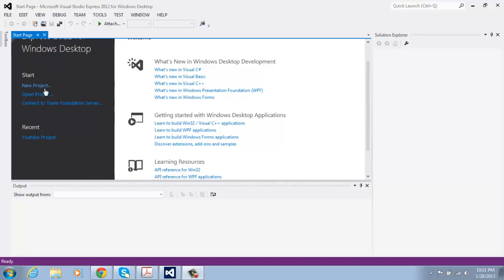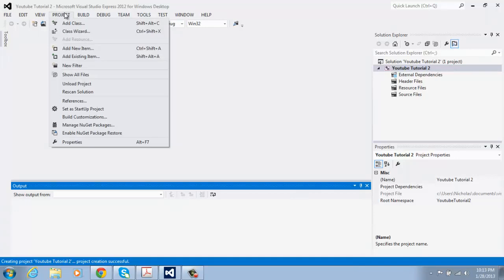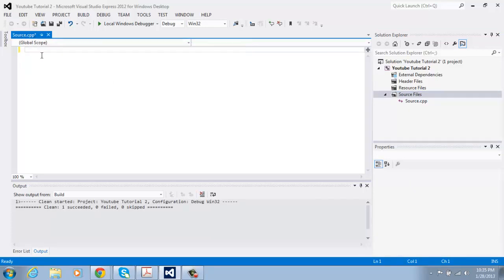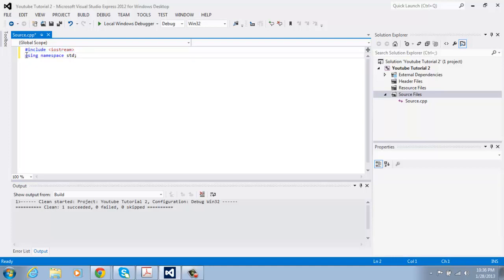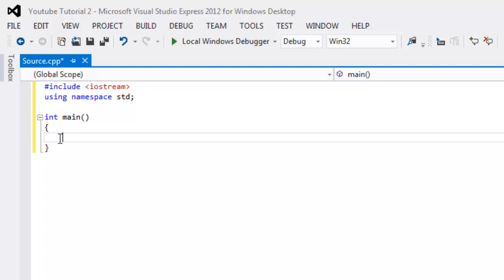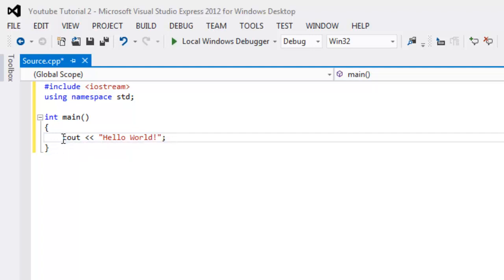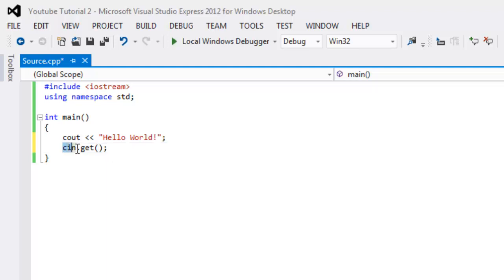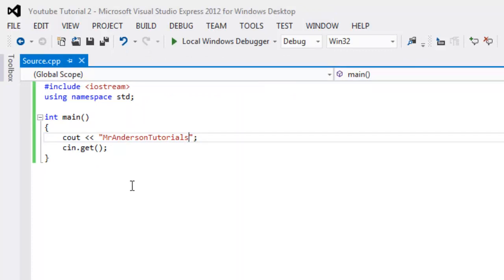Visual C++ Tutorial 2 - Displaying Text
Hey guys, this is my second Visual C++ tutorial. It shows you how to output text onto your screen via a console application. Hope you enjoyed it! Thanks!